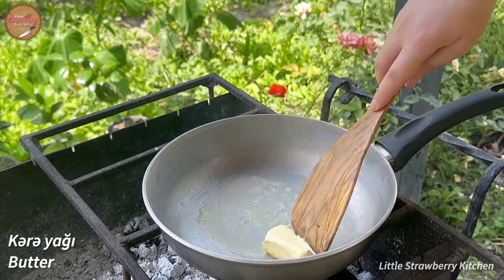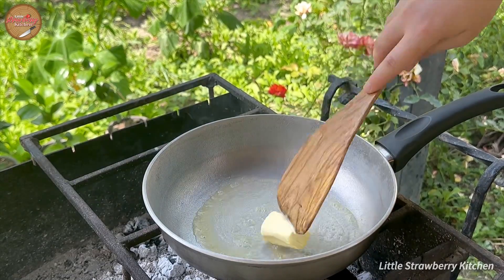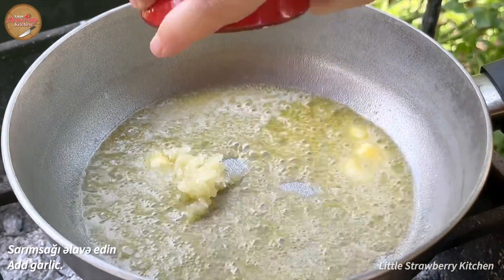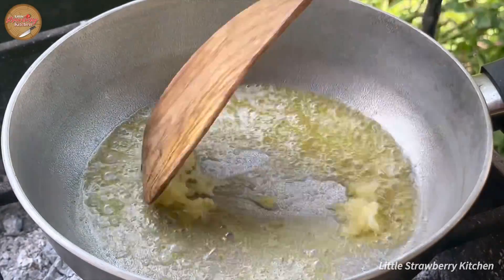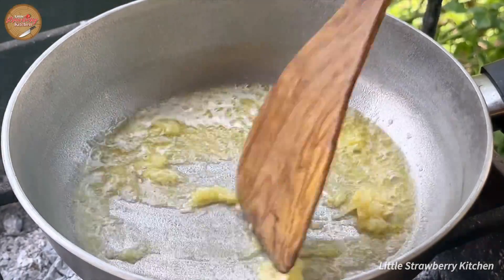Perfection! Sauteed Garlic Green Beans Recipe!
sauteed garlic green beans recipe, green beans recipes.

🫛Ingredients:
1) 400 gram green beans
2) 3 cloves of garlic
4) Butter
5) 1 tablespoon lemon juice
6) Salt
7) Black pepper
8) Paprika

🫛Ərzaqlar:
1) 400 qram yaşıl lobya
2) 3 diş sarımsaq
4) Kərə yağı
5) 1 yemək qaşığı limon suyu
6) Duz
7) İstiot
8) Paprika